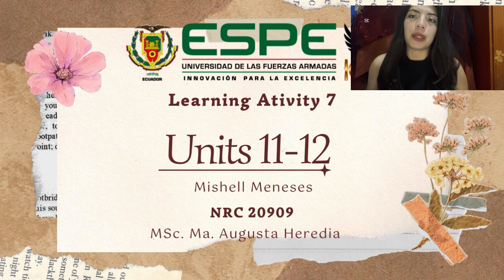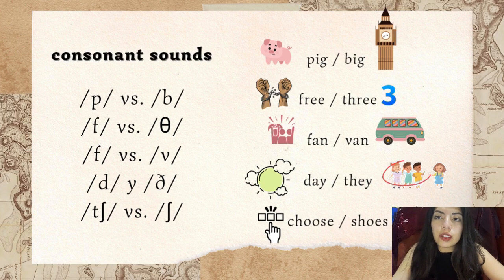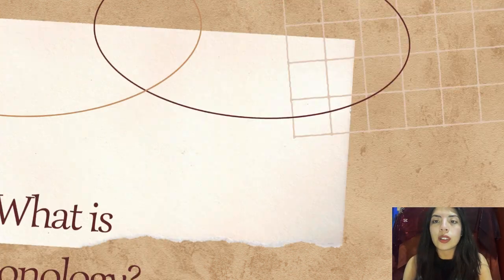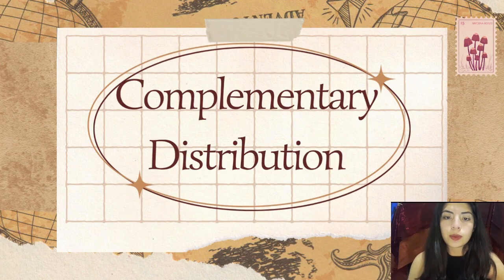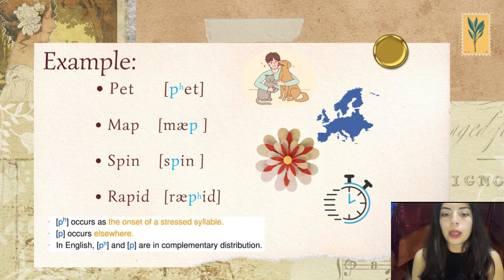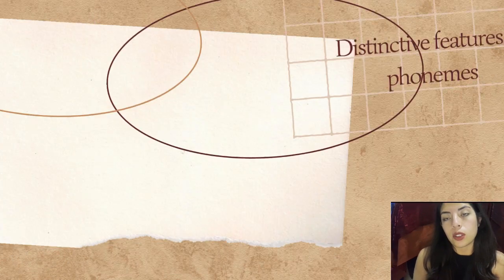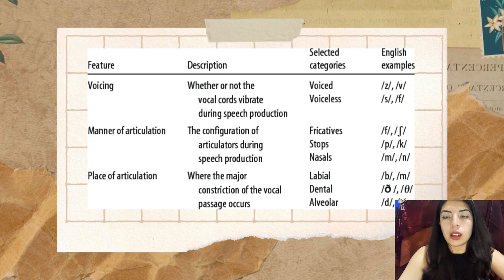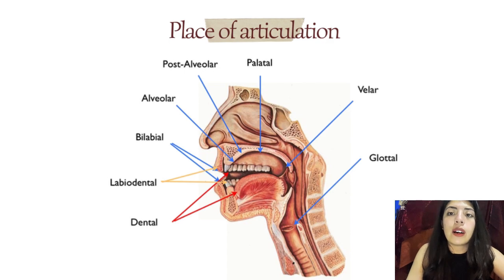Unit 11 12 LINGUISTICS. MISHELL MENESES